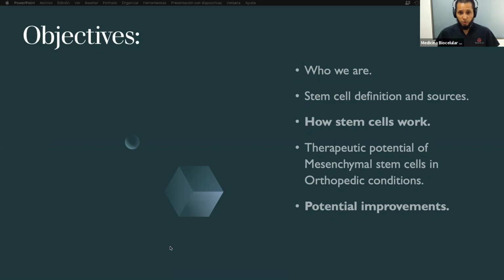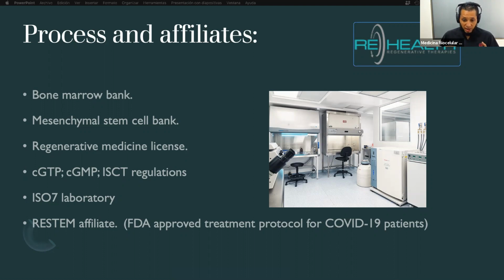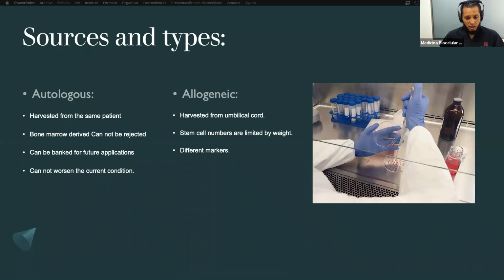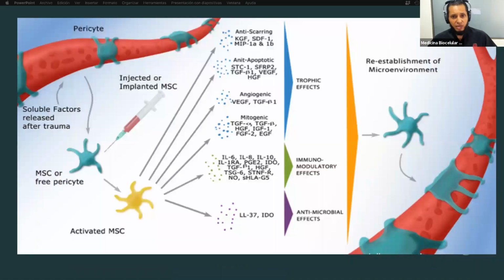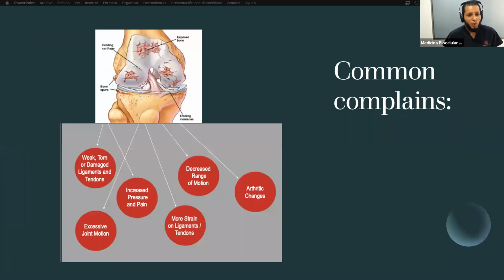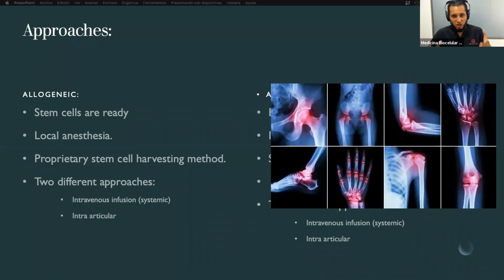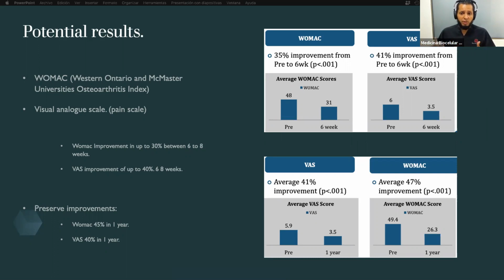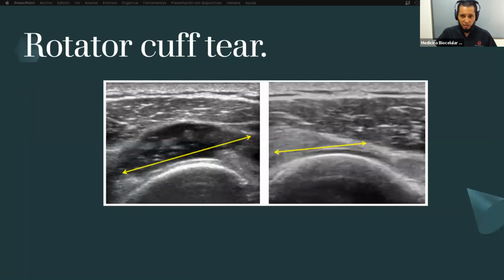Orthopedic Cellular Therapy Webinar ✅✅✅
🧬Free fun and informative seminar from our Board-Certified Physician and Medical Director of Rehealth, M.D. Alberto Ortiz, who discussed the advancements of regenerative therapy and stem cell procedures oriented to orthopedic conditions and sports injuries.